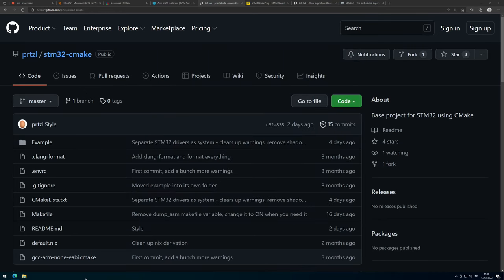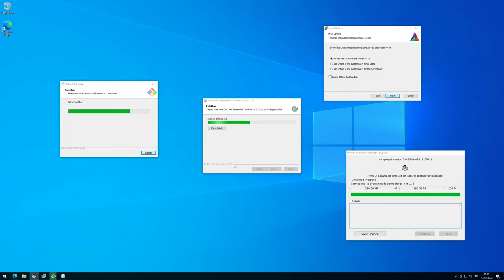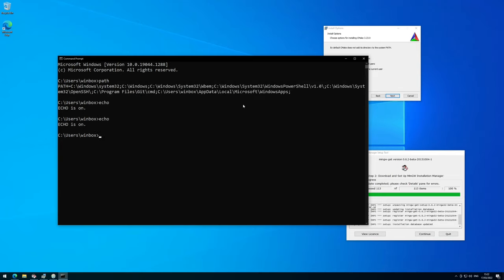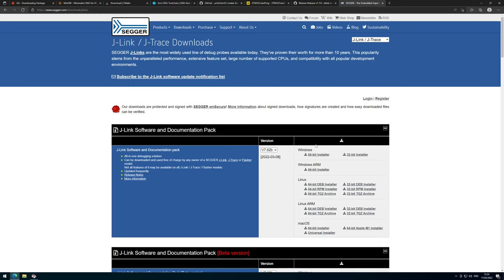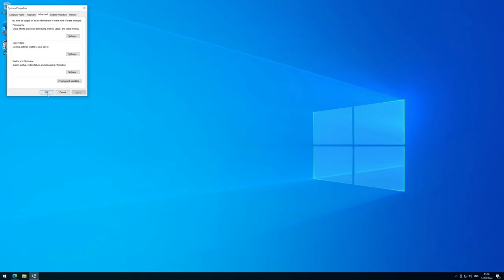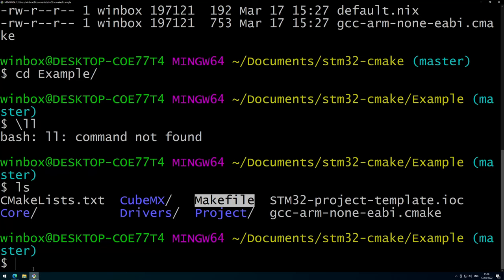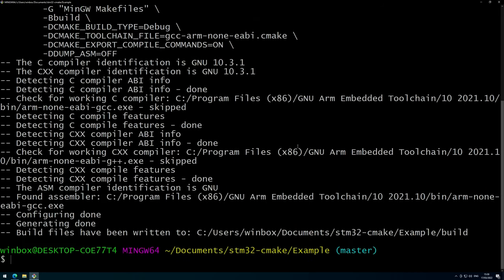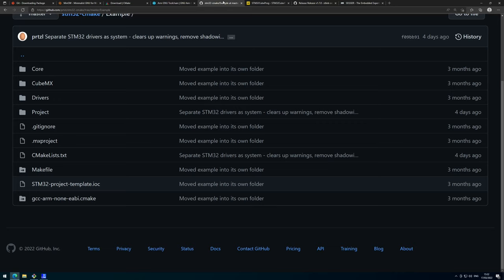Build STM32 CMake projects on Windows | VIDEO 48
In the video I show you what tools you will need and how to install them to compile STM32 projects using cmake. I address a few changes in the configurations that are different on windows. Hopefully all the windows viewers will have an easier time following my past and future videos.

Timestamps:
0:00 Intro and windows overview
1:30 Build tools
2:26 Installation of build tools, PATH
5:27 Flash tools
7:01 Environment variables and PATH
8:15 Cloning repository and modifications to Makefile
11:34 Compiling
12:08 Flashing with JLink
 13:11 Closing remarks